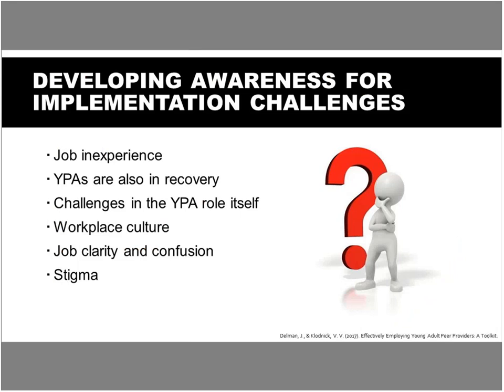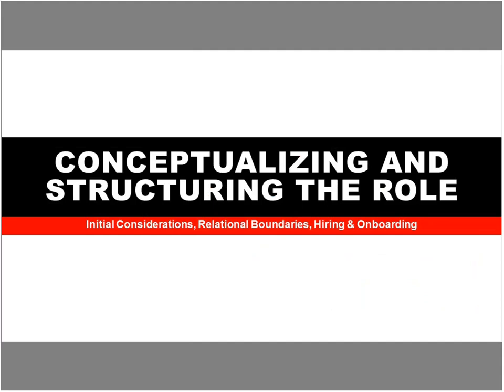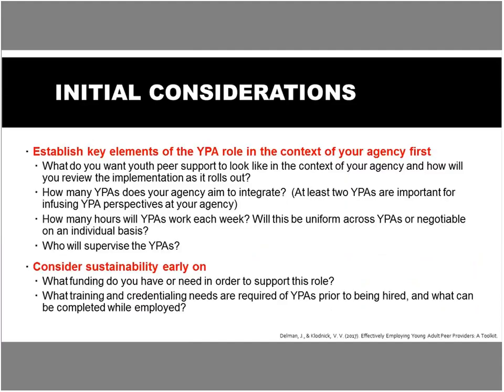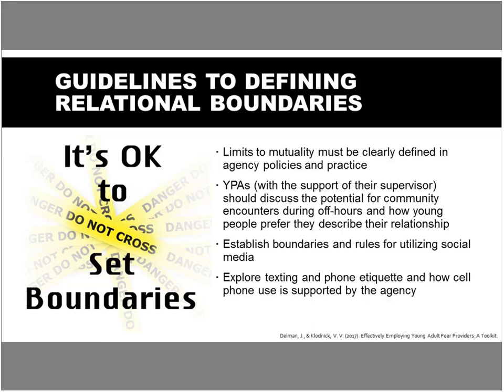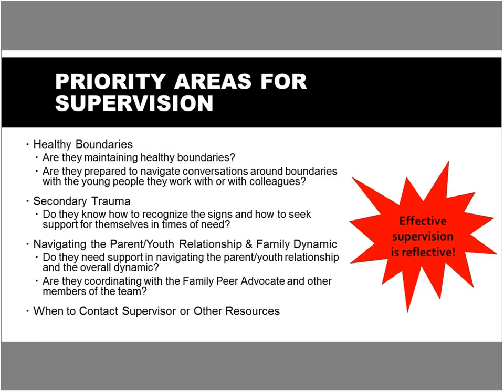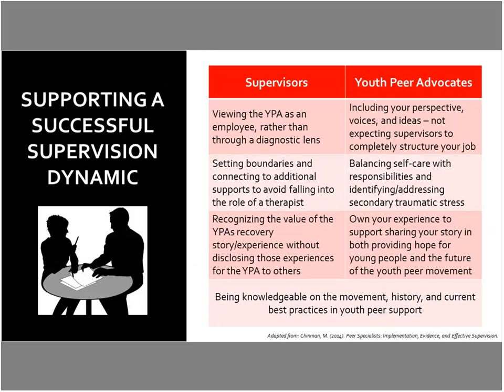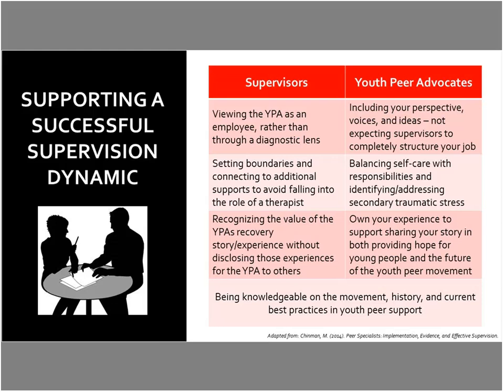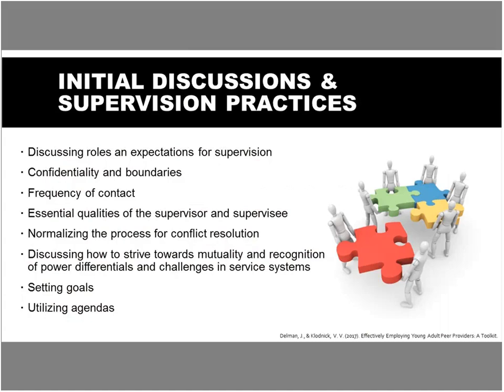6/14/18 Effectively Employing and Supervising Youth Peer Advocates